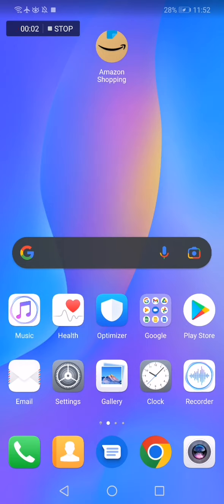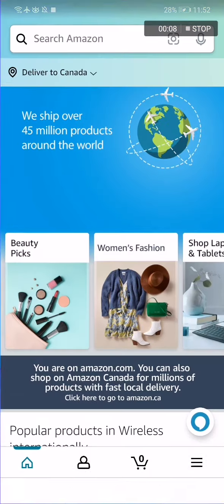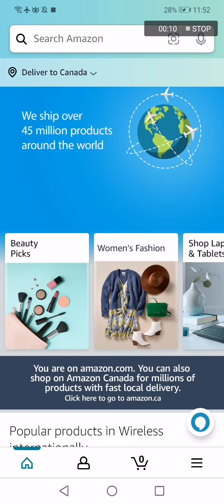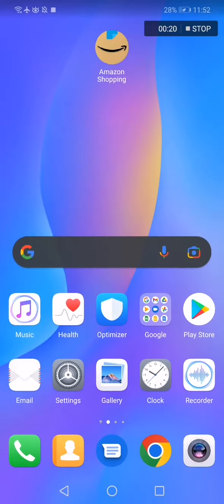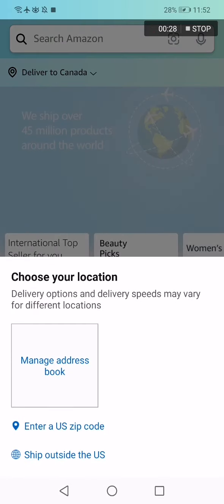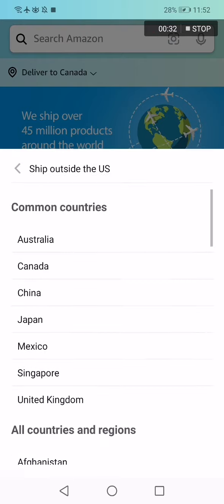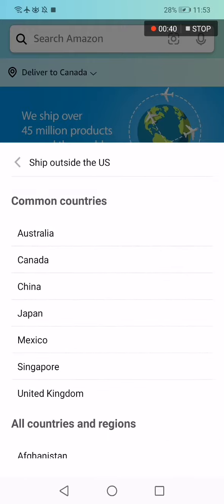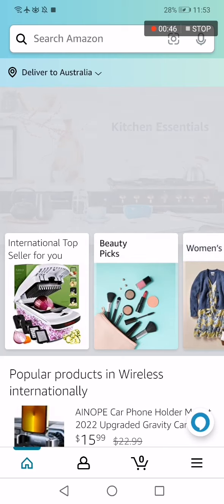How To Change Your Location on Amazon Shopping Mobile Phone App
My idols on YouTube:
Mike Vestil
Ali Abdaal
biaheza
Kevin David
Incognito Money
Sara Finance
Everyday Money
Channel Makers
Vidiq
SuperHumans Life